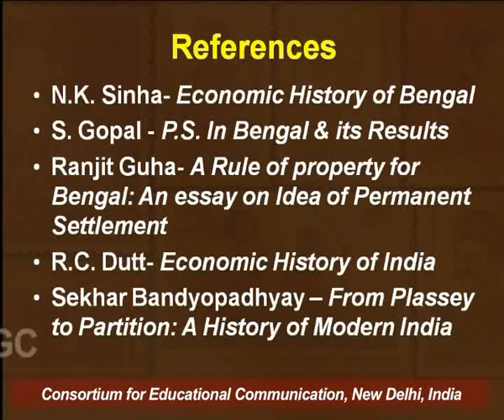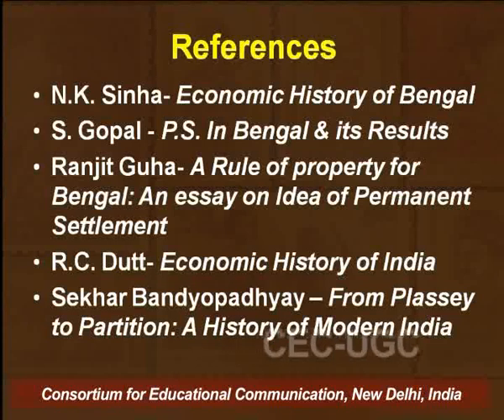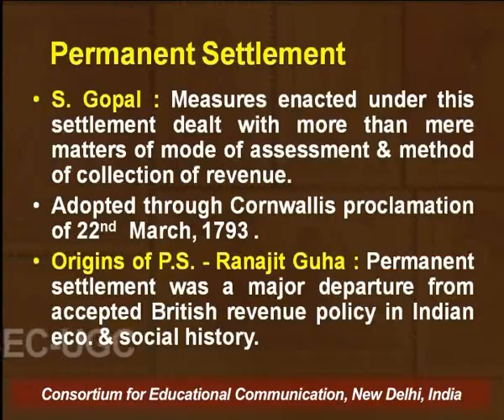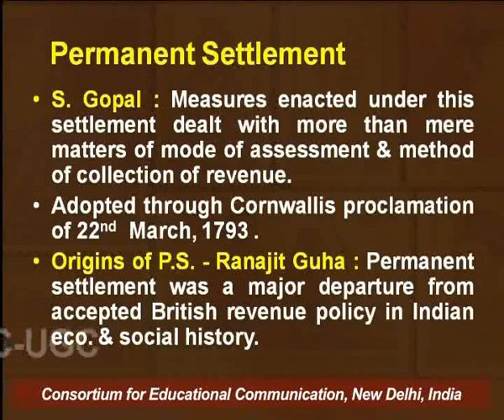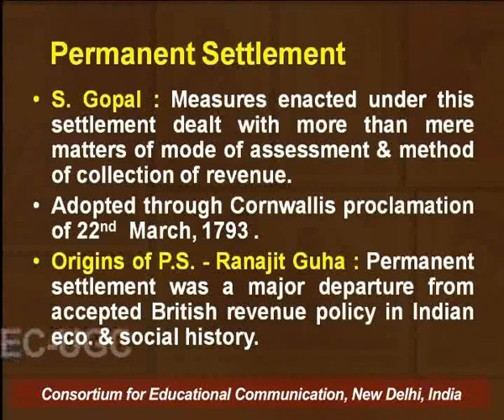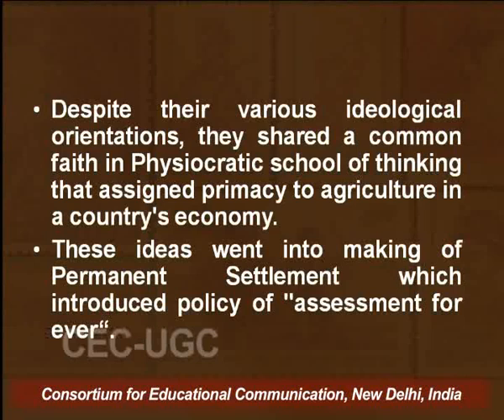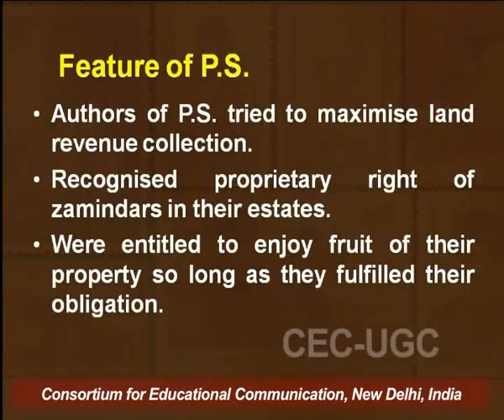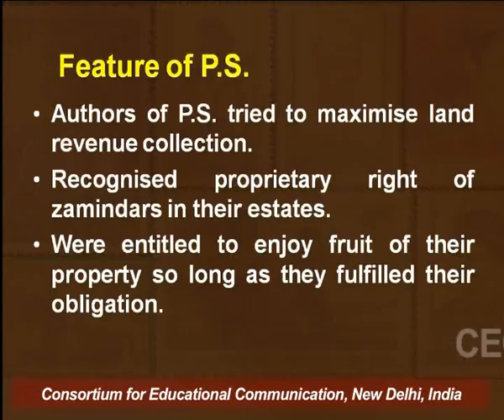Revenue Settlements : Part - I (History of India: 1750s – 1857)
This Lecture talks about Revenue Settlements : Part - I (History of India: 1750s – 1857)